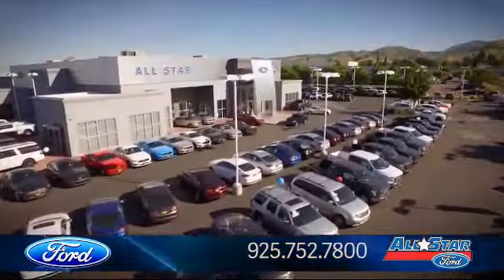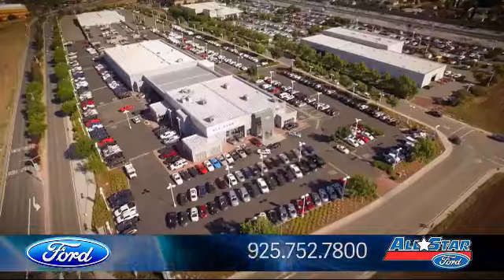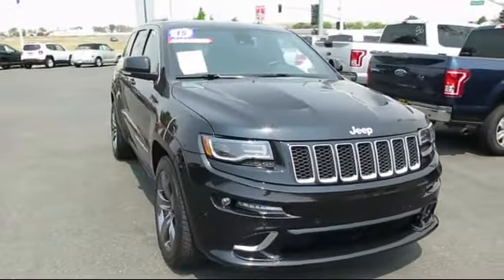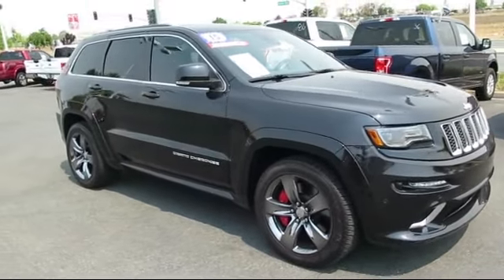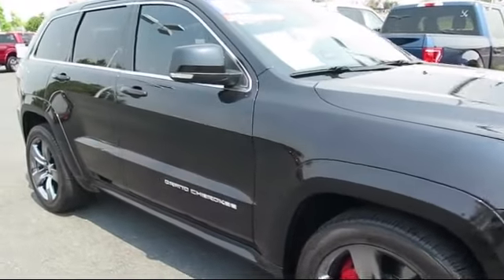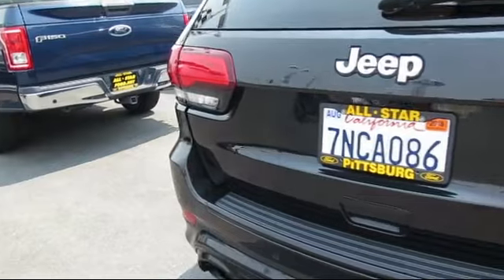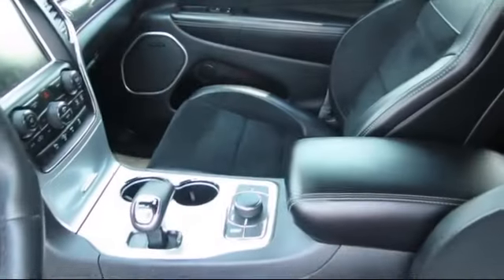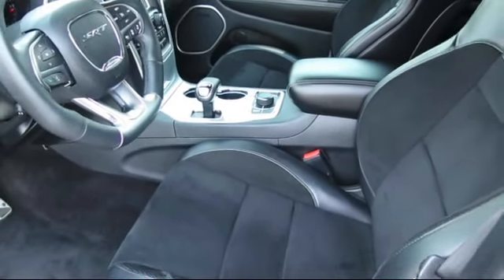2015 Jeep Grand Cherokee SRT Antioch Pittsburg Brentwood Concord Walnut Creek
2015 Jeep Grand Cherokee SRT Stock Number: UA55132 Vin:1C4RJFDJ0FC852494.